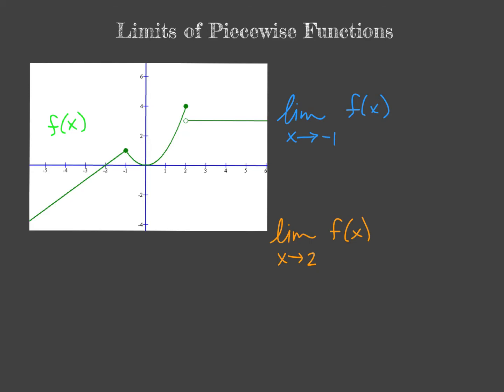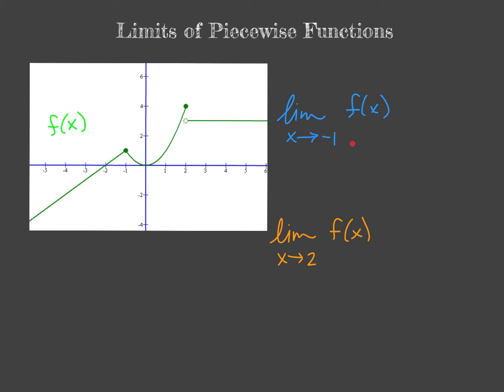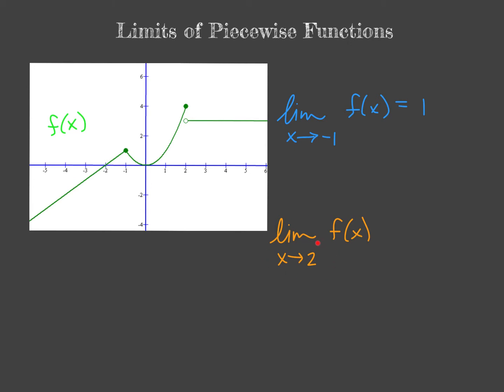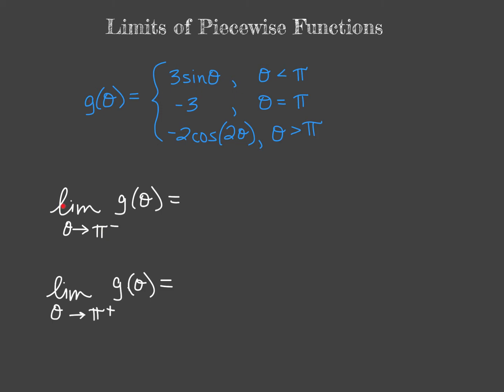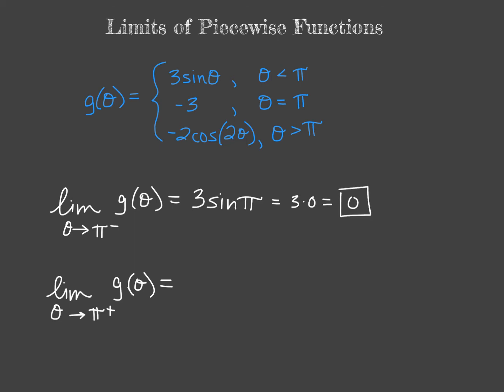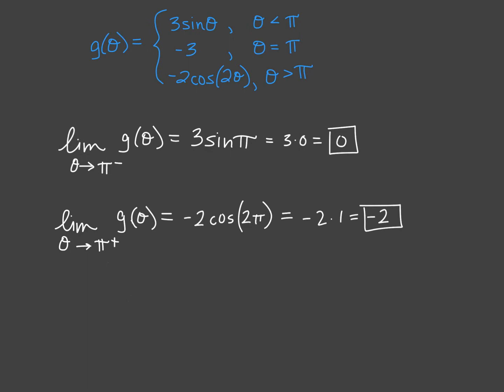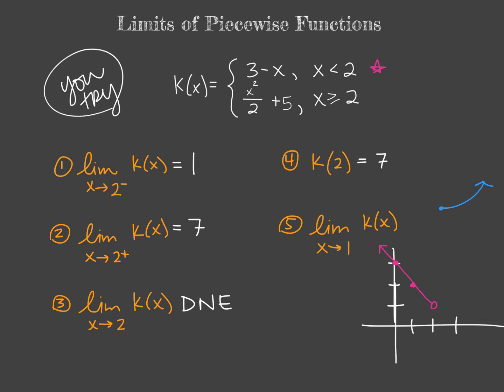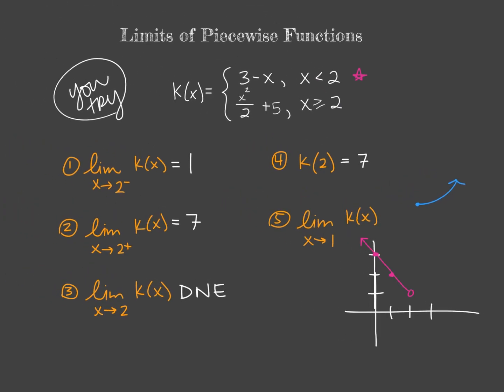Limits of Piecewise Functions - Quick Calculus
HTA Calculus section 1.3

00:00 Slide 1
01:52 Slide 2
03:45 Slide 3
04:56 Slide 4